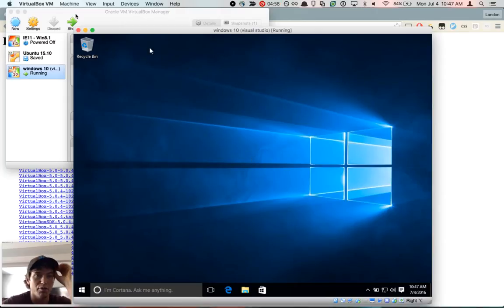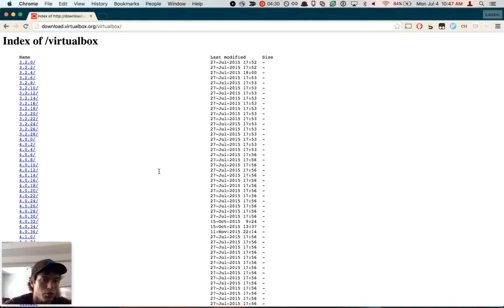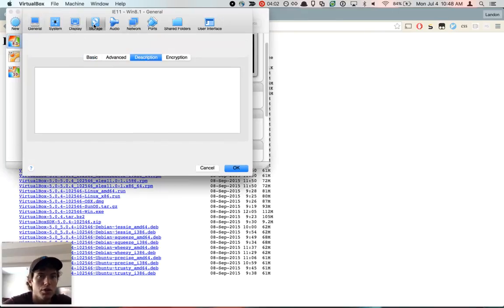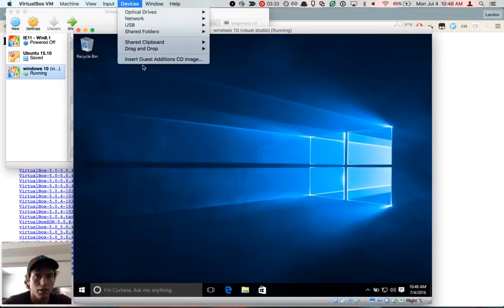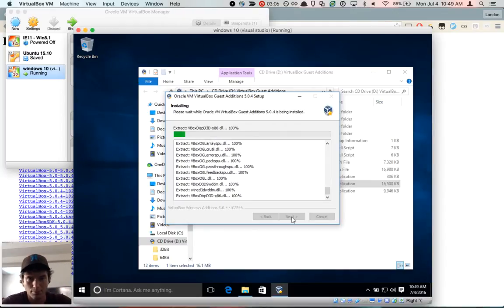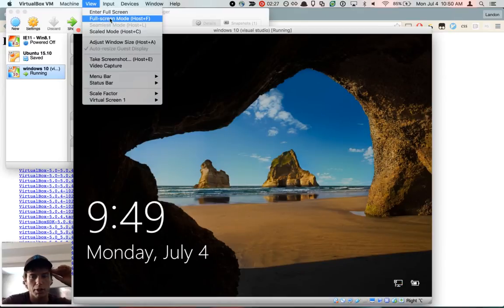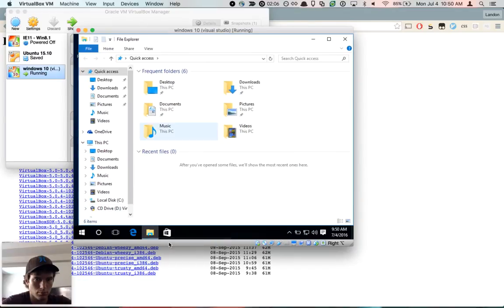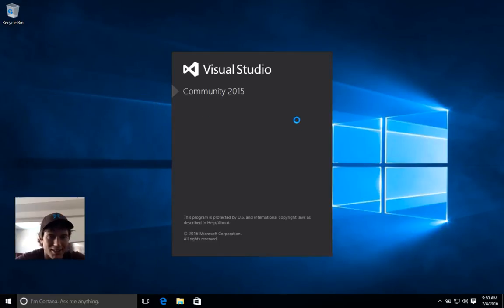Enable Fullscreen on Windows/Linux VirtualBox VM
Enable full screen on your VirtualBox VM by installing Guest Additions
- select your version of VirtualBox
- download the VBoxGuestAdditions iso
- create an optical drive on your VM with the VBoxGuestAdditions iso
- reboot the VM
- Devices --- Insert Guest Additions CD Image...
- should prompt you to open the CD Image
- view files, select amd64 version if your VM is 64-bit
- go through the installer, should ask you to reboot after, do so
- wait until your VM has fully rebooted, then you should be able to fullscreen!